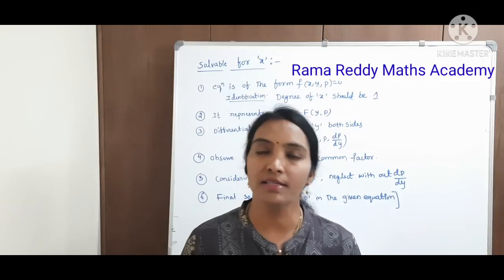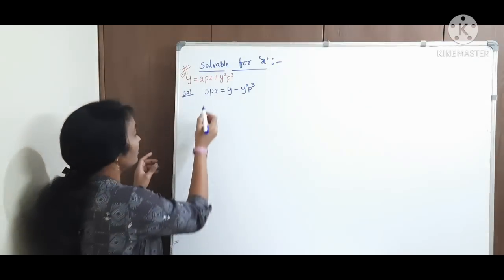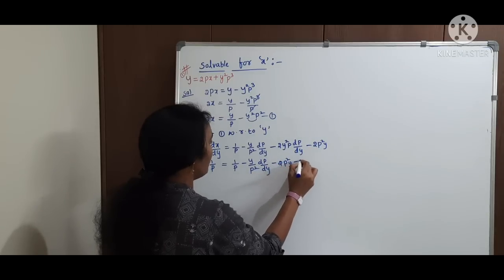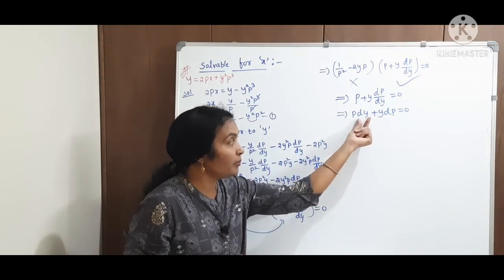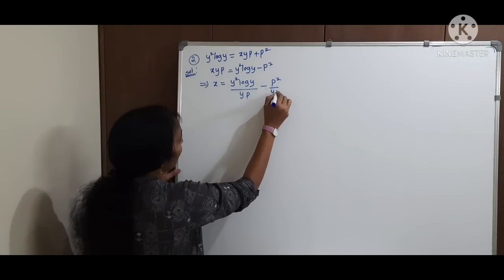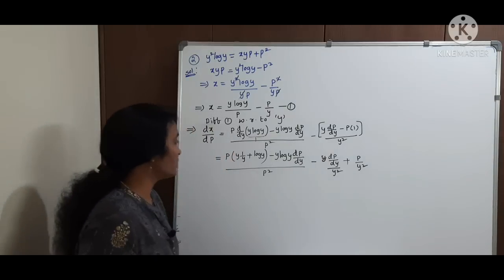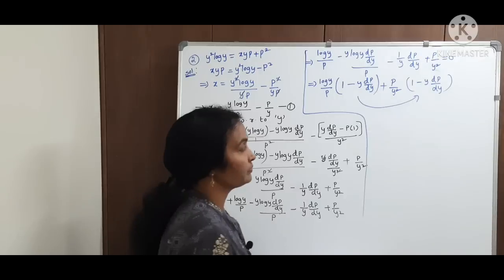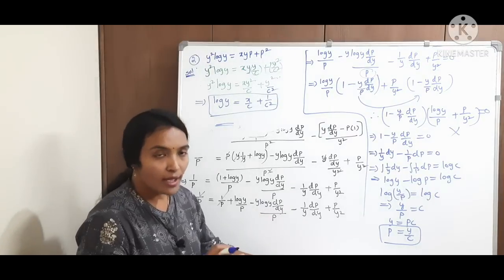M2 Differential Equations of first order but not first degree Solvable for x RamaReddyMathsAcademy